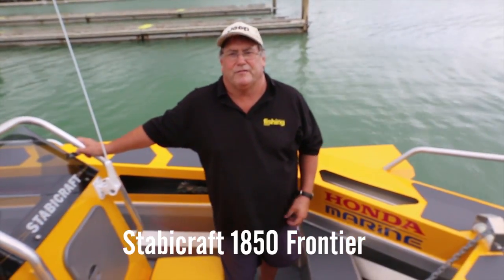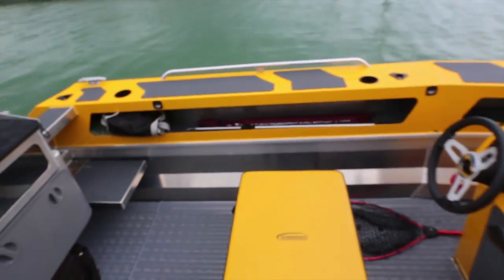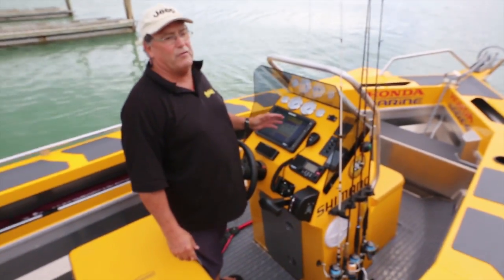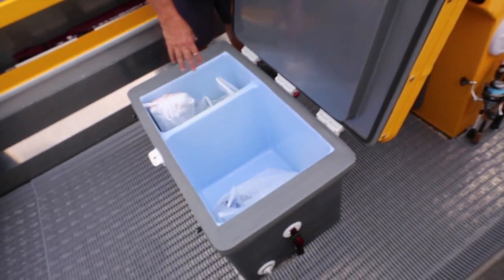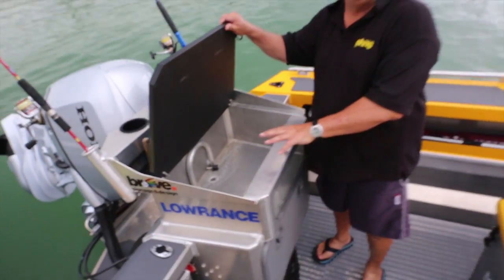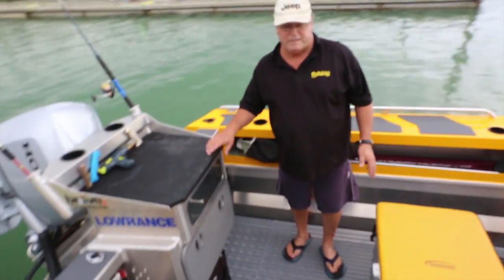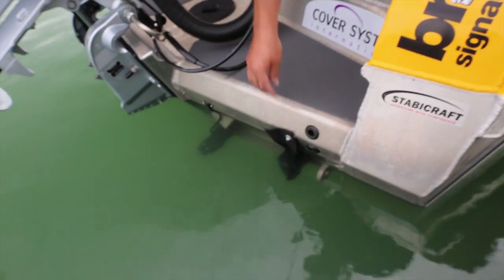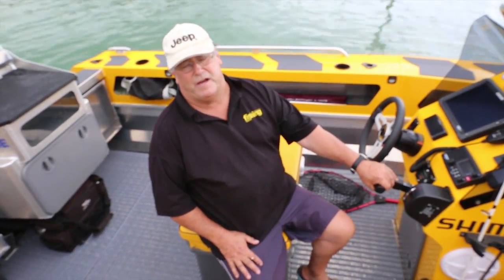Stabicraft 1850 Frontier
NZ Fishing News editor Grant Dixon talks viewers through the magazine’s latest project boat, a Stabicraft 1850 Frontier Centre console which is fitted with the latest Honda 100HP VTEC four-stroke outboard.